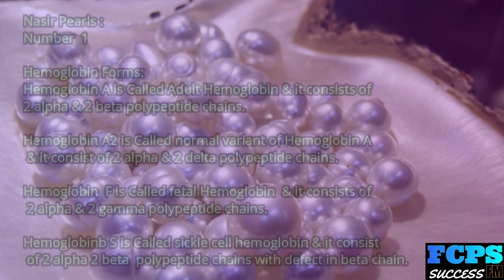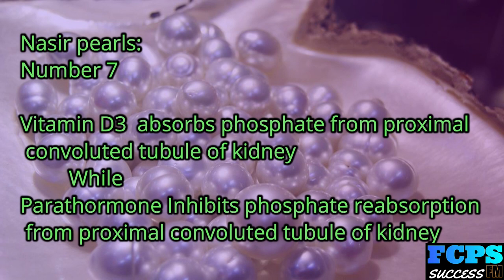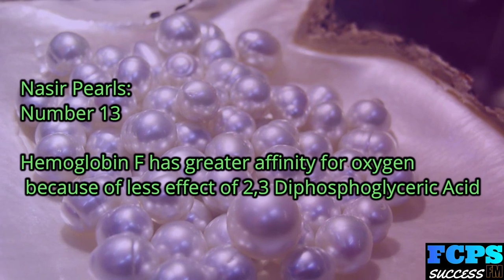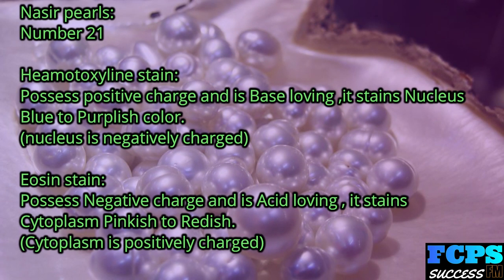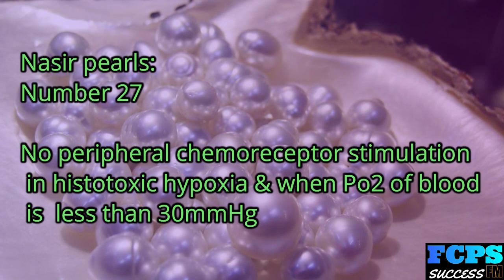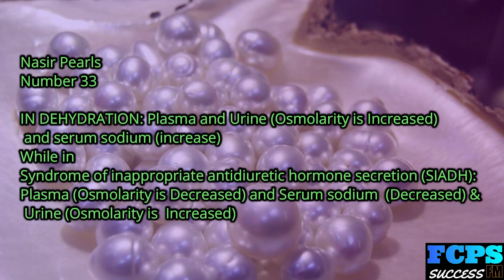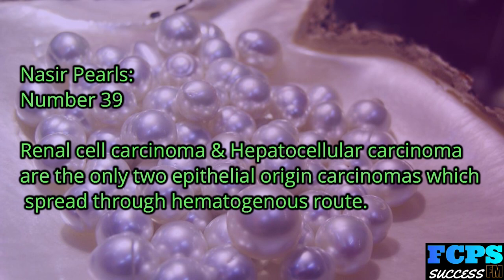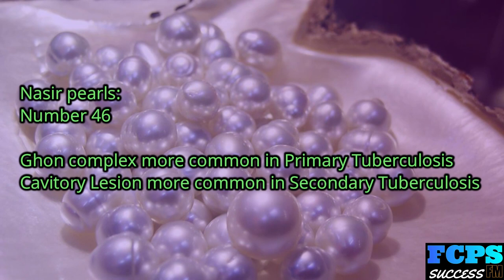Fcps 46 nasir pearls in 15 minutes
The 46 nasir pearls in 15 minutes